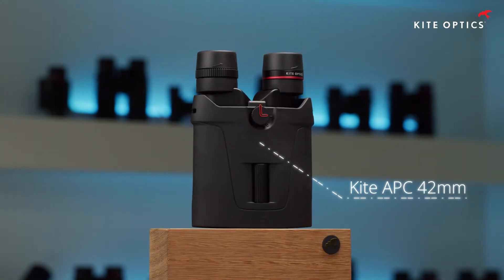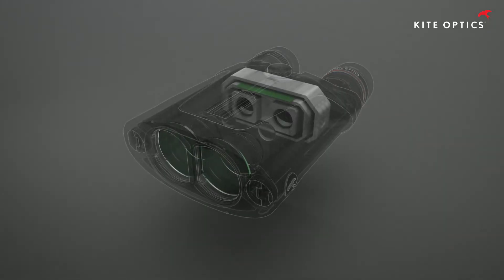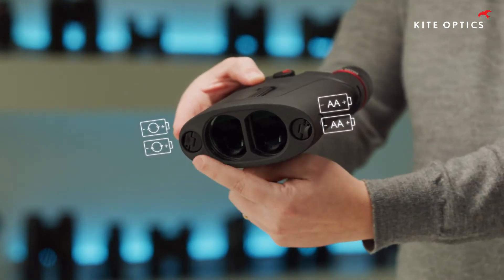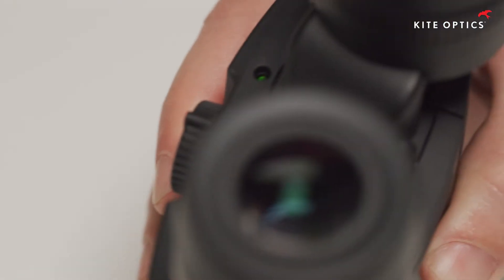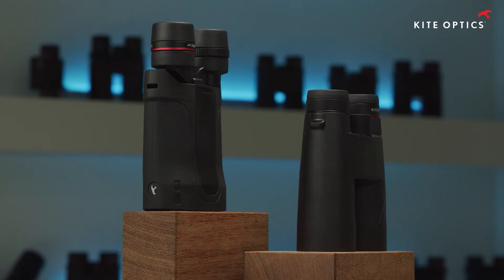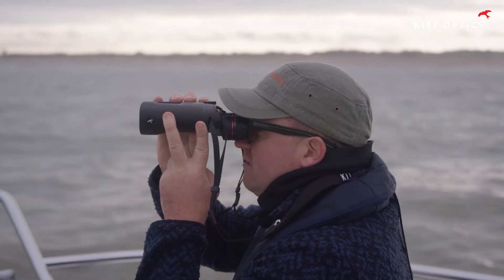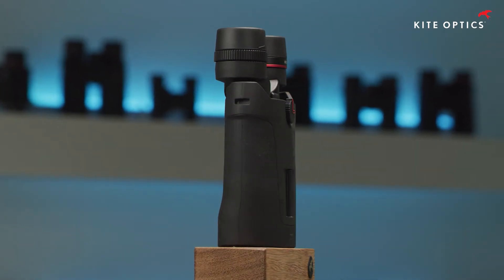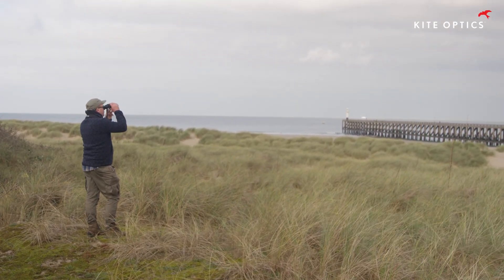Kite Optics APC Stabilized explained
In this video we explain you how the Kite Optics APC Stabilized system works